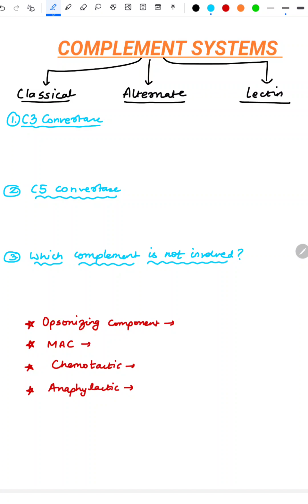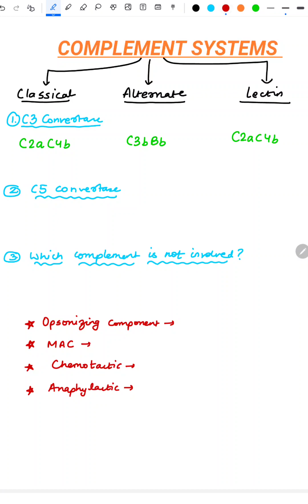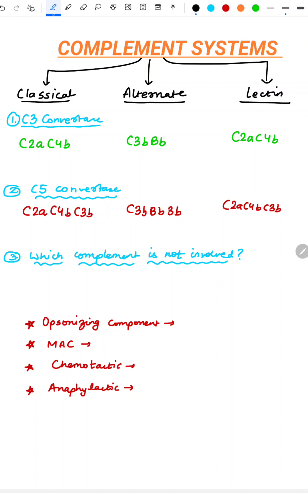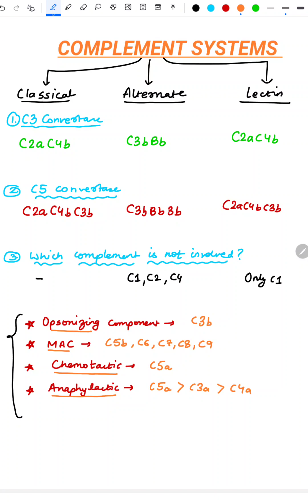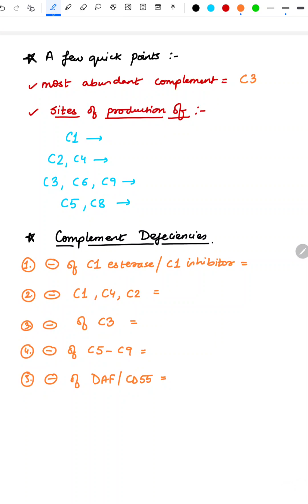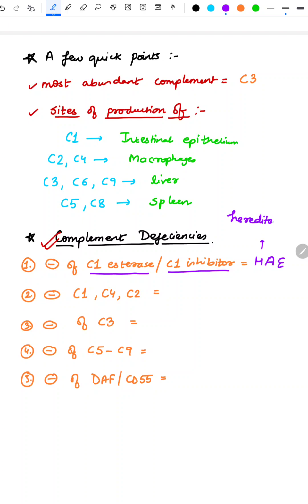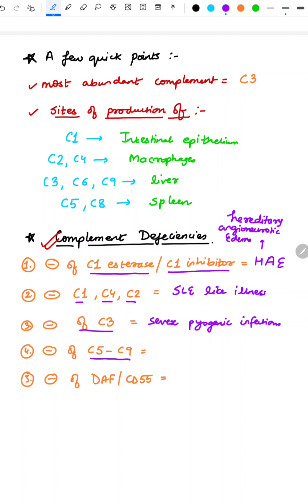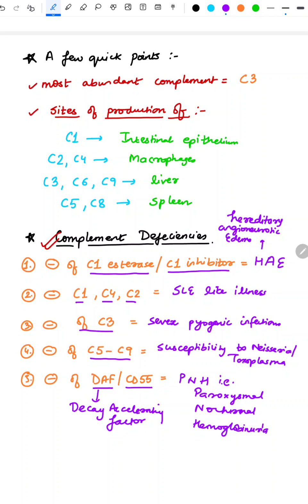THE COMPLEMENT SYSTEMS PART 2! Let's revise.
Make sure to revise the points in this video regularly.